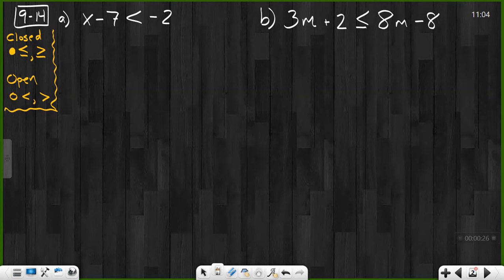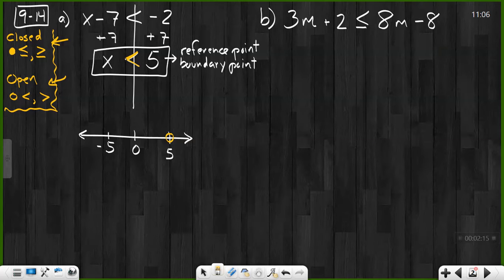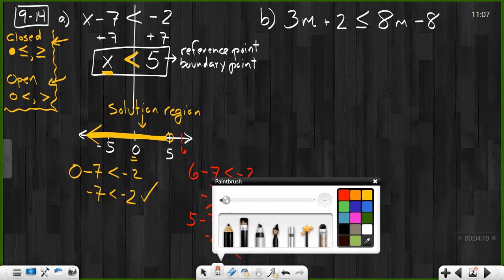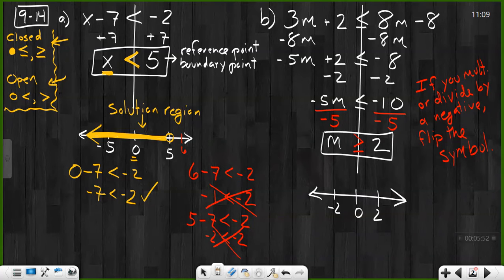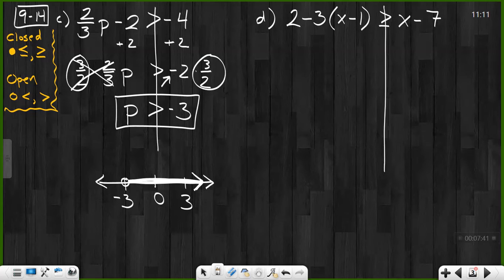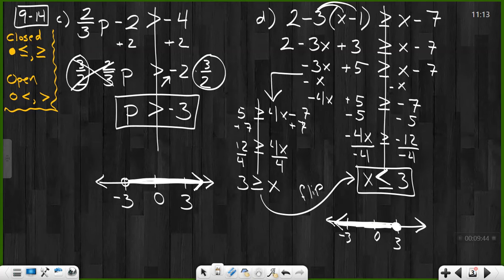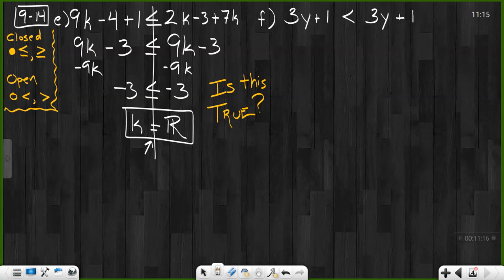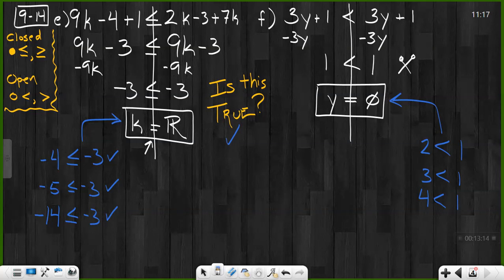Algebra Lesson 9.1 - Solving Linear Inequalities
This lesson teaches you how to solve a linear inequality and graph the solution region on a number line.